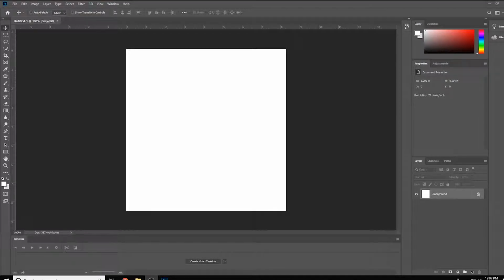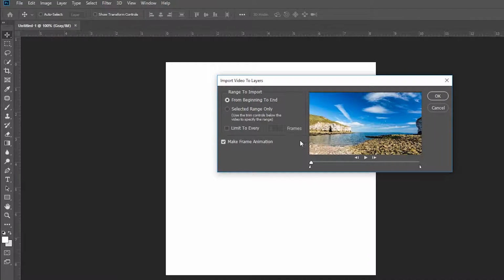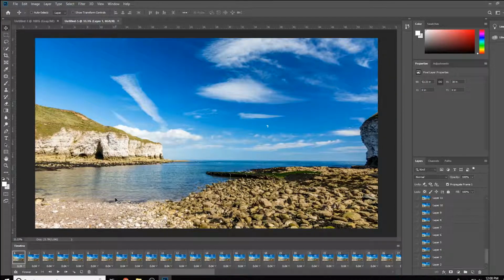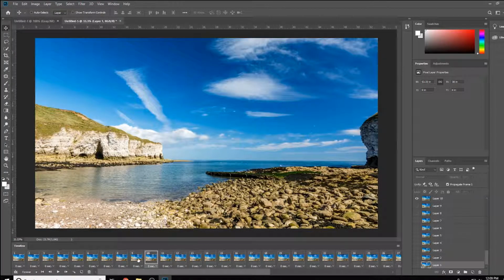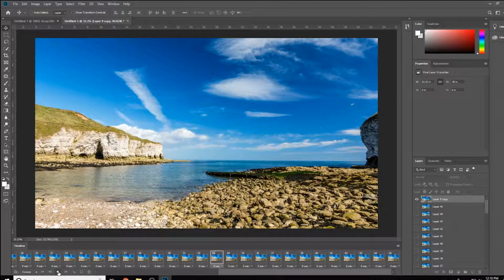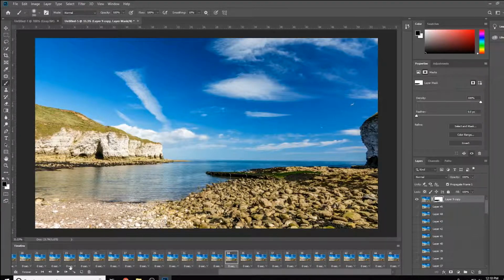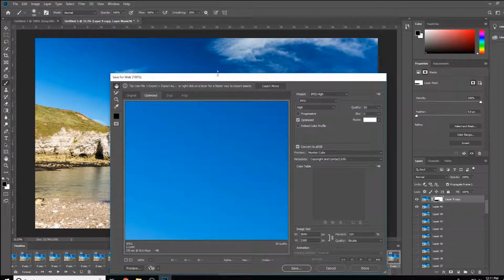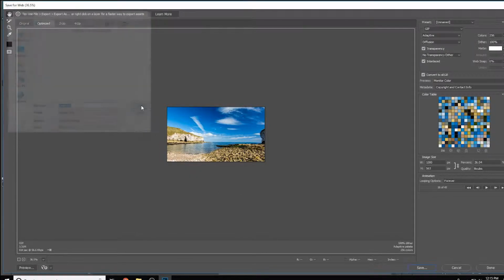How to Create a Cinemagraph in Photoshop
Cinemagraphs are a new type of photography that is starting to gain popularity in the digital world. They combine still images and video to create a gif-like effect where there's one continuous motion. In this tutorial I show you how to make your own cinemagraph using Photoshop!